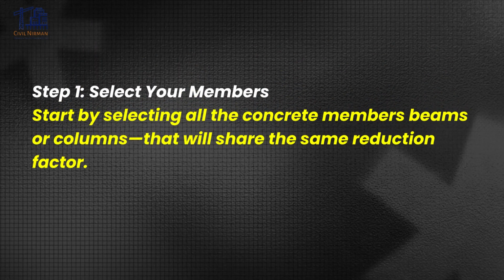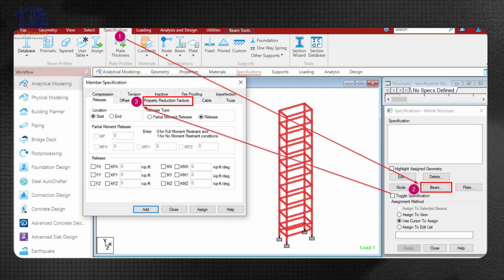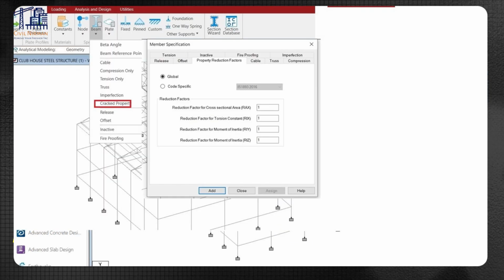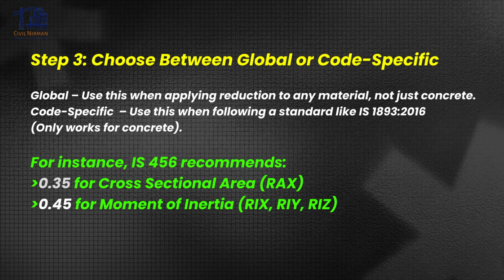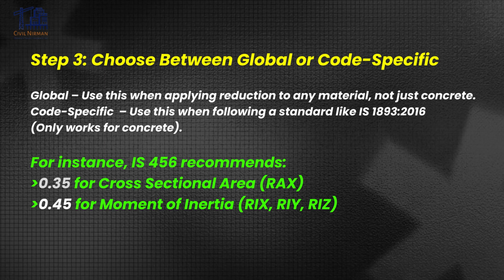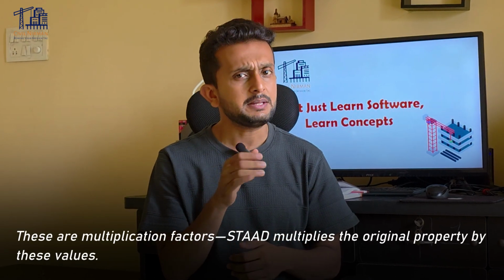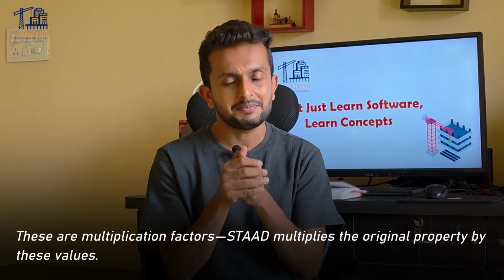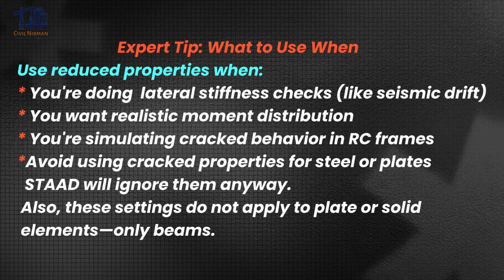Cracked Section Property in STAAD – Explained with Real Example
Learn how to assign cracked section properties in STAAD using Property Reduction Factors like RAX, RIX, RIY, and RIZ. This is crucial for realistic concrete member analysis. In this beginner-friendly guide, we’ll walk you through each step, explain the logic, and show how it affects your results.